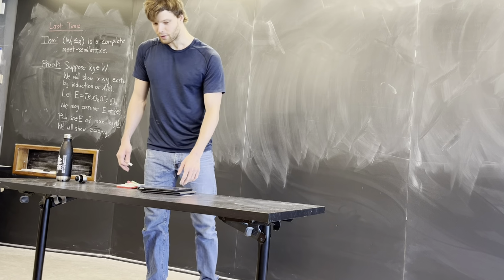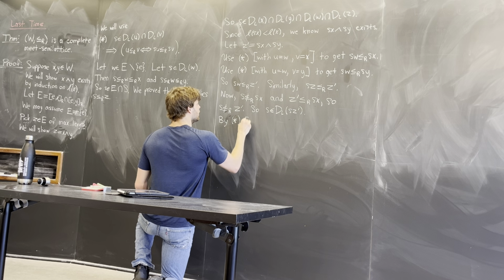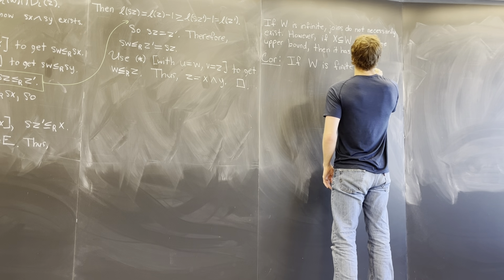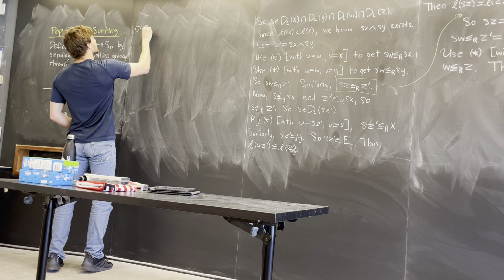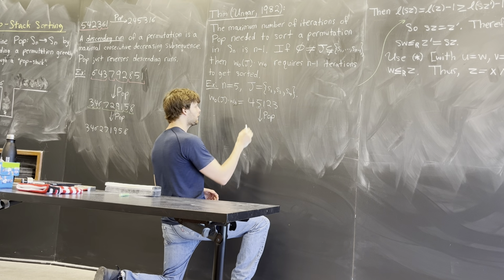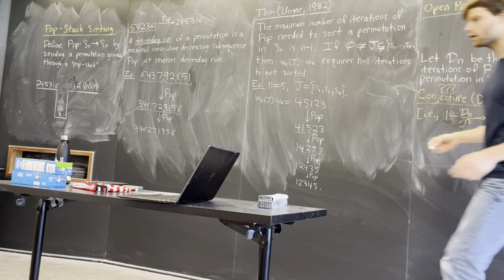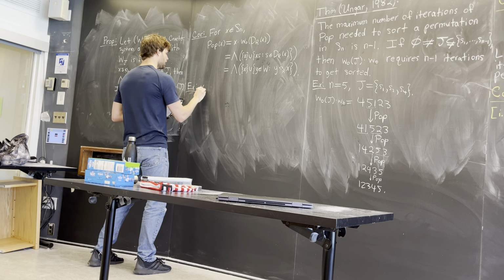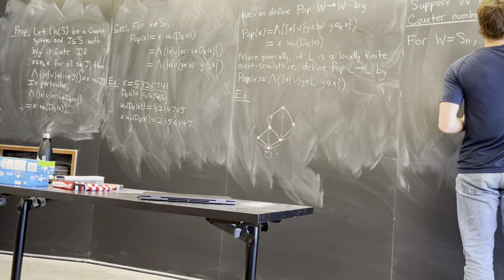Coxeter Groups Lecture 9